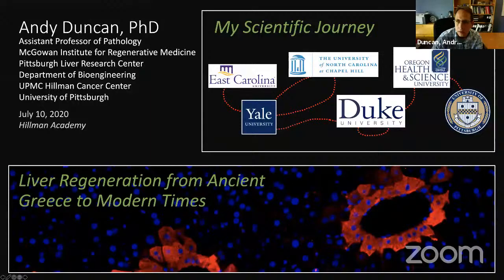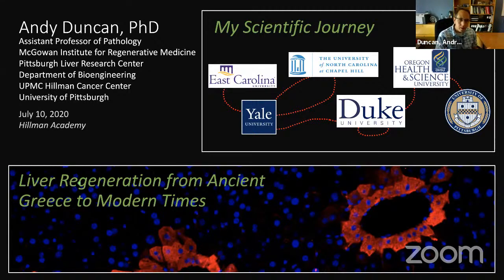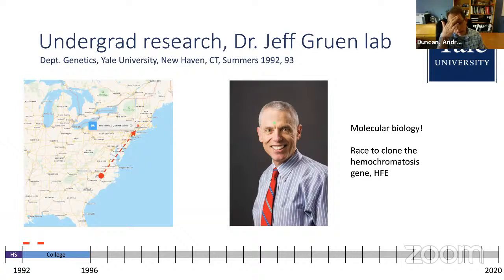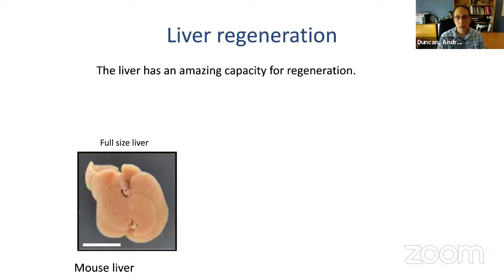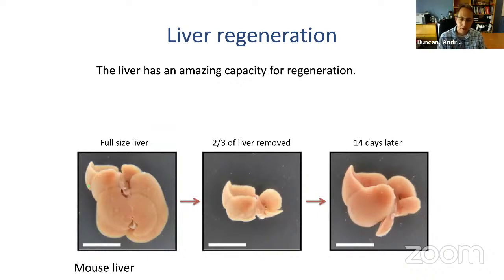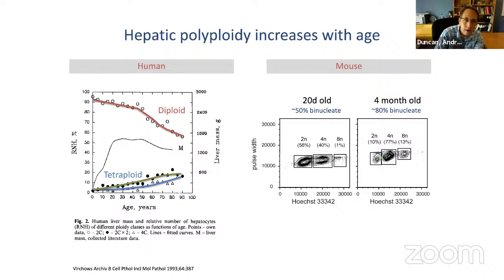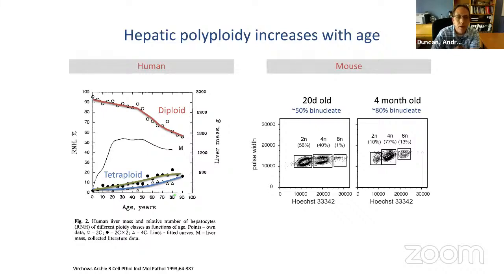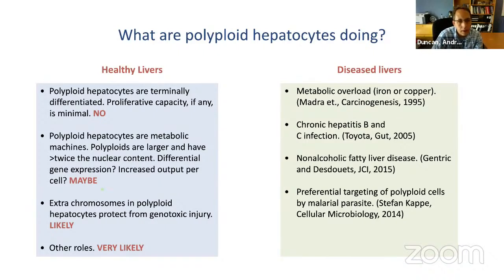Hillman Lecture 4: Regeneration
Dr. Andrew Duncan: Liver Regeneration from Ancient Greece to Modern Times